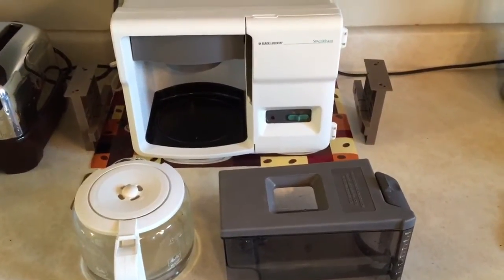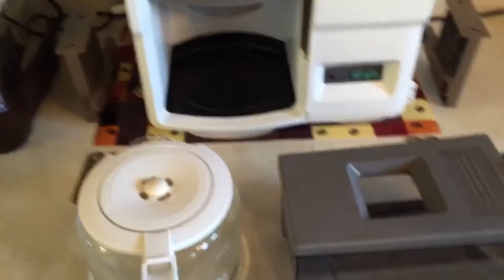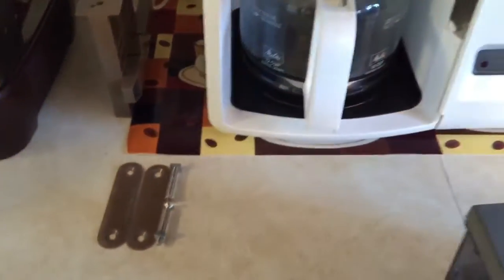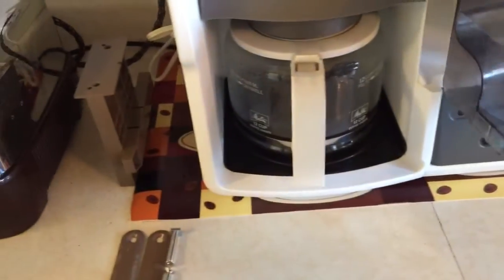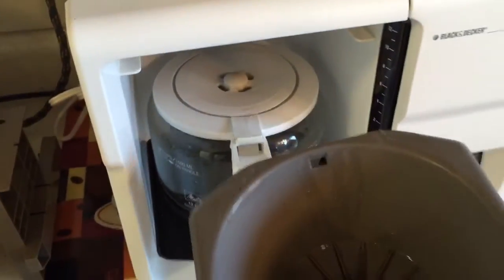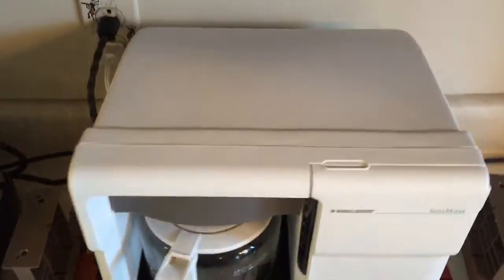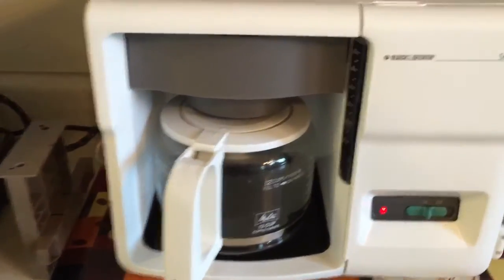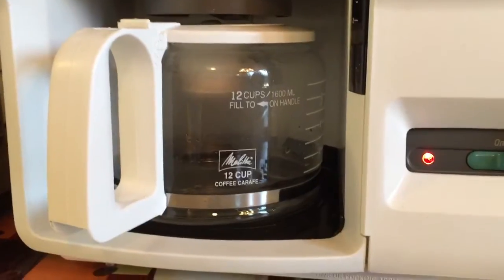Black & Decker SpaceMaker Coffee Maker under cabinet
Demo for eBay ellie620